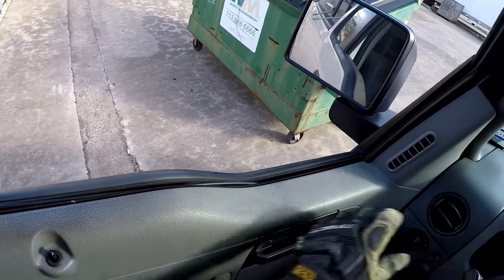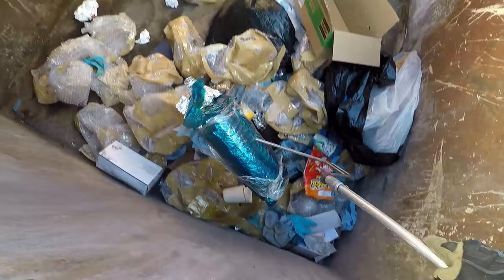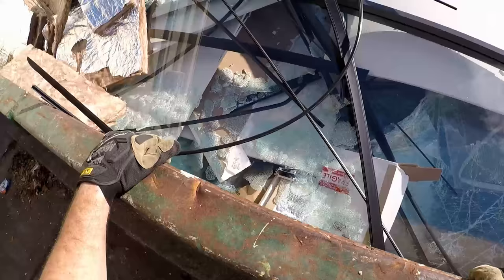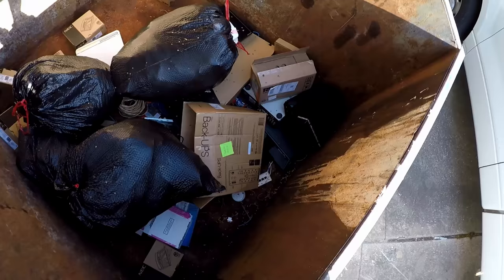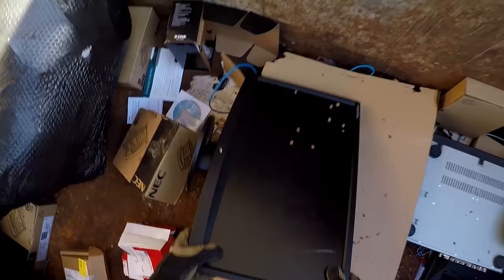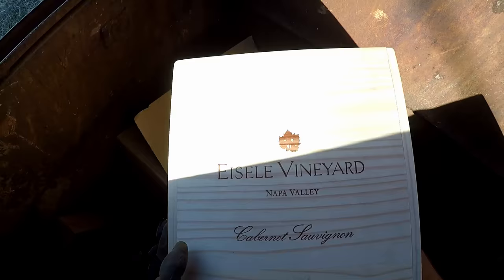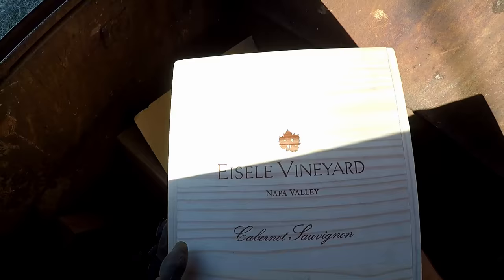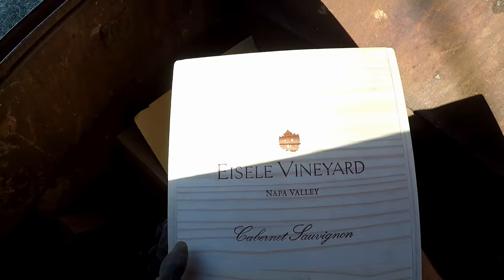Dumpster Diving "Let's Break It!"